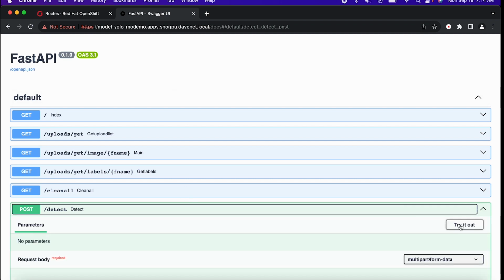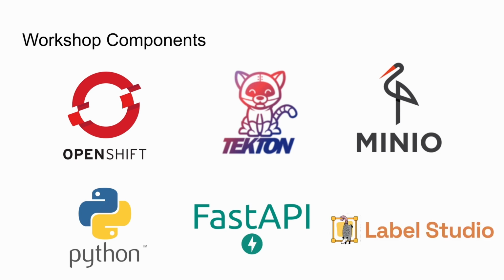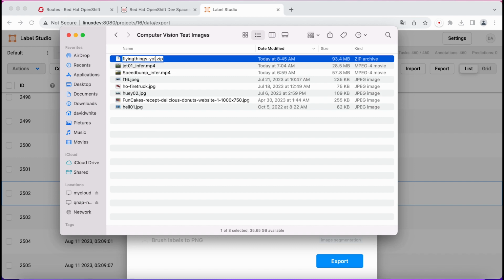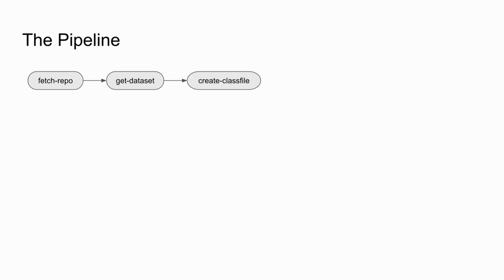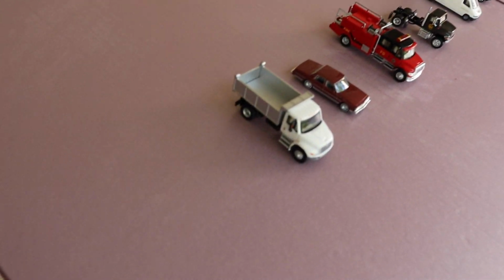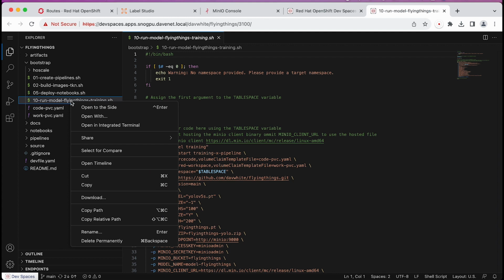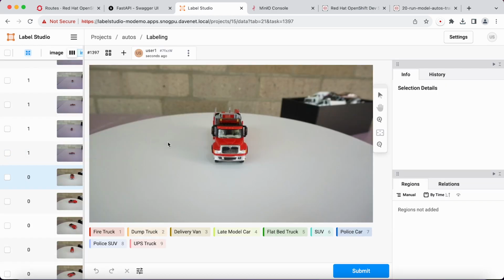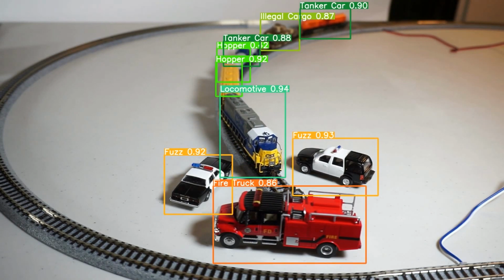Computer Vision Workshop: on OpenShift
Welcome to the demo. In this workshop, we’ll demonstrate leveraging Openshift as an AI/ML platform. I’ll be exploring a few computer vision use cases which will take advantage of the OpenShift platform and tools to demonstrate end to end development and deployment of models and applications both to the cluster and the edge.

00:00 - Start
00:40 - Introduction
01:55 - Tools for the Demo
02:11 - Setup
03:32  - Collect Images
04:04 - Annotation
05:11 - Export the Dataset
06:12 - Upload Dataset
06:40 - Run Training
07:35 - The Pipeline
09:18 - Inferencing with our model
09:56 - The Cars
15:56 - The Trains
16:52 - Wrap Up